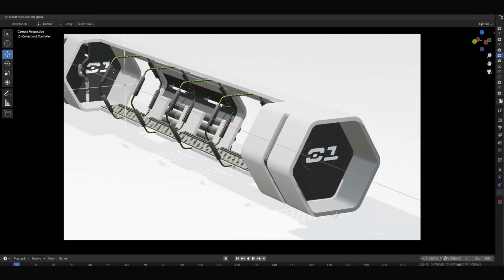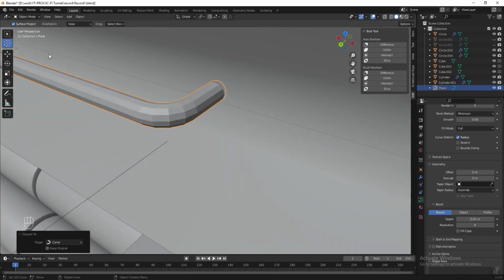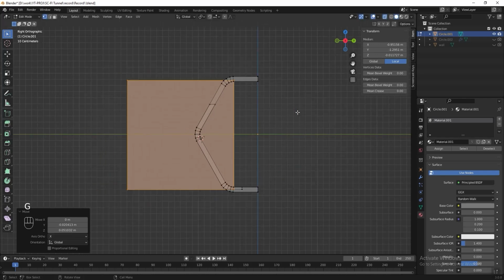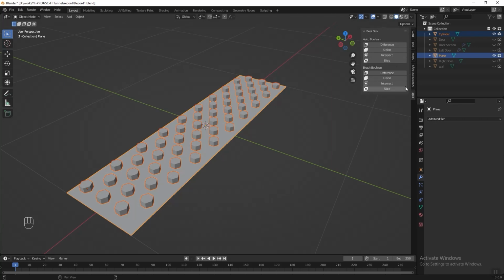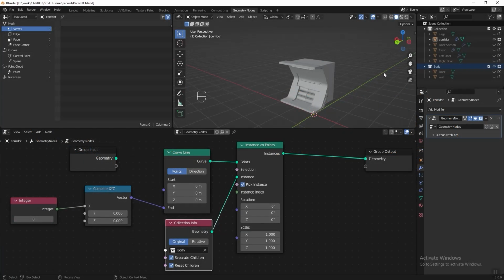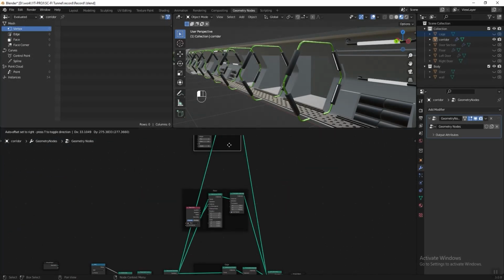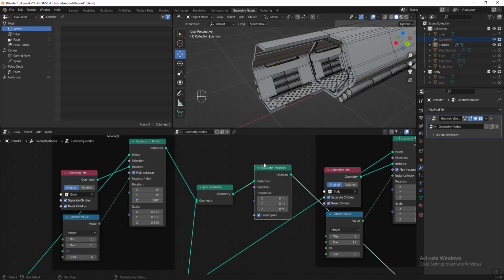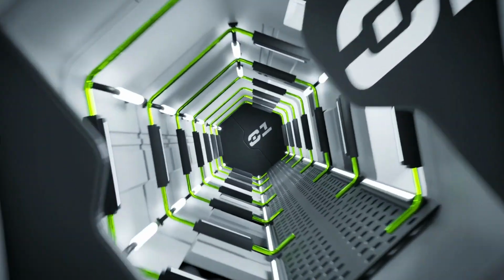Blender 3D Geometry Nodes Fields - Sci Fi corridor Animation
Hi guys, in this video, i am going to share with you, how to create a Sci-Fi corridor in Blender3D 3.0 and using Geometry Node Fields Workflow to animate it.

0:00 Intro
1:38 Wall
10:35 Door
12:00 Blast Door
15:30 Floor
18:06 Cage
20:40 Geometry nodes
23:45 Geo nodes Door section
25:25 Geo nodes Floor
26:12 Geo nodes cage
27:01 Rig the Door
31:28 Mirror the wall
32:49 Lighting and camera
35:42 UV Map